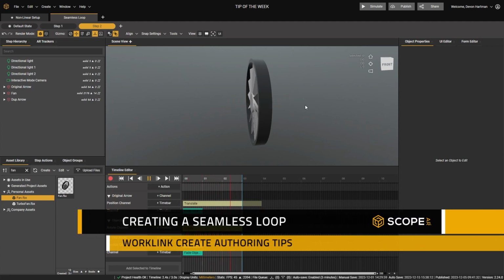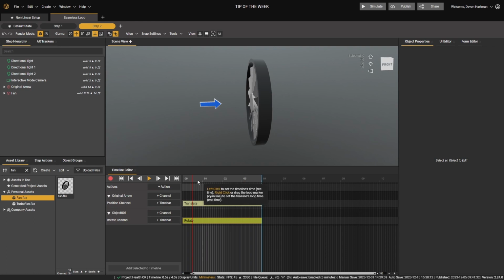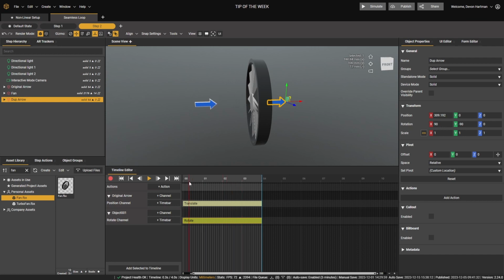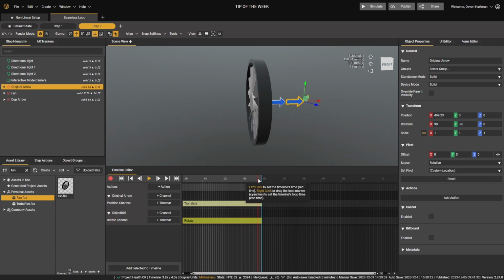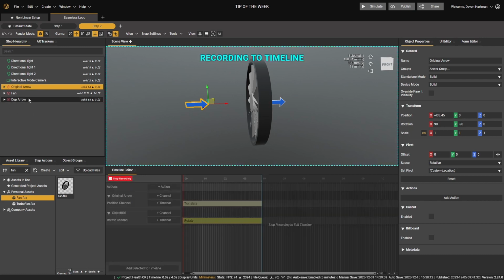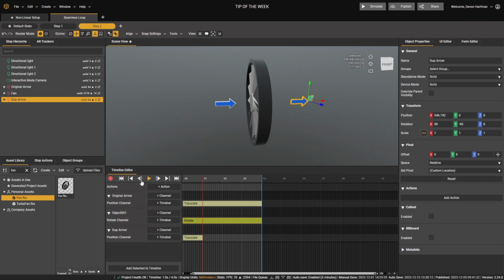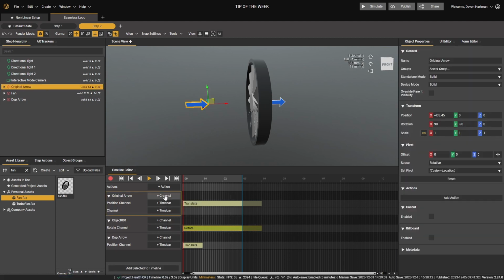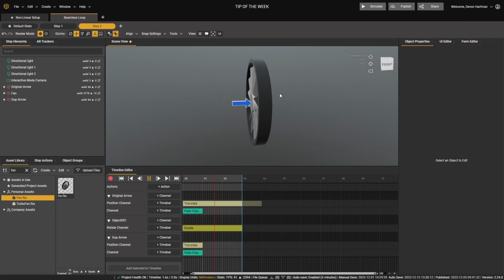Create Authoring: Tip of the Week "Seamless Loops"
Having a perfect loop in an animation isn't only satisfying to watch, but it's important when conveying a cycle to your end user. Whether it's the flow of cold air or direction of hot water, properly portraying a constantly moving source is an important skill as an author. This tutorial provides a step-by-step process for creating multiple source arrows that fade in, move along their path, then fade out.